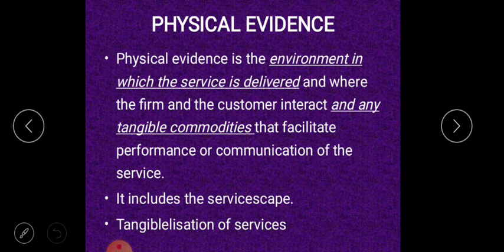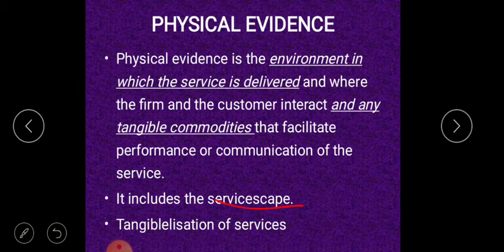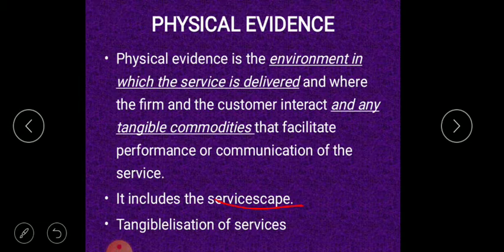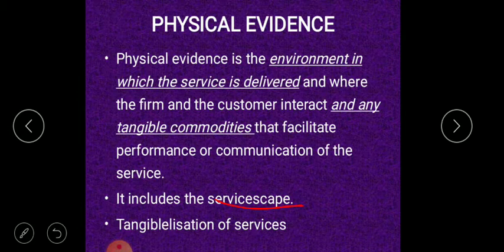6th Semester, Services Marketing, Module No. 3, Video No. 23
Physical Evidence in Services